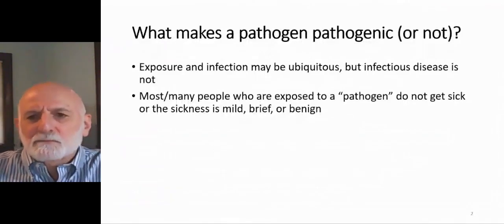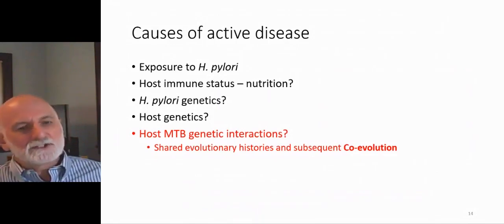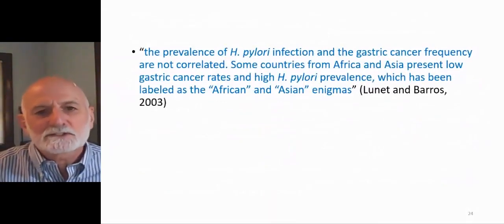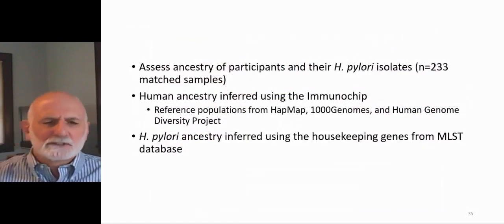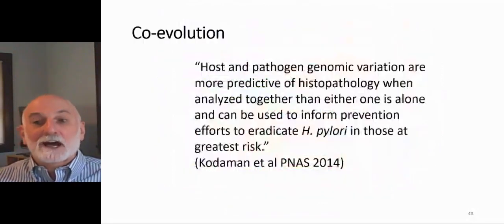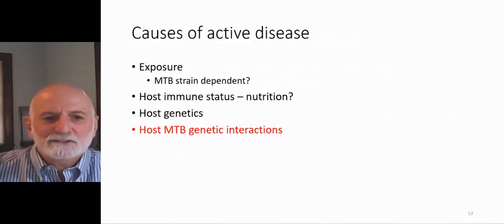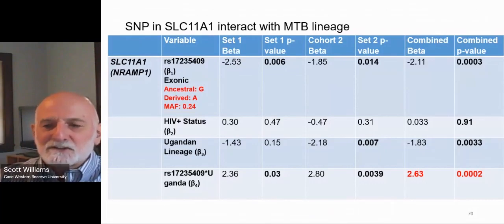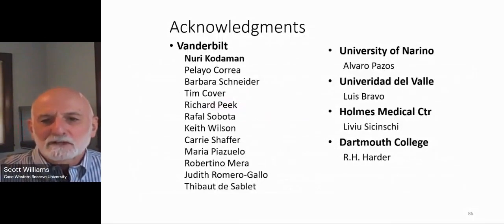H3Africa/ AfSHG/ TSHG: Plenary Session 2